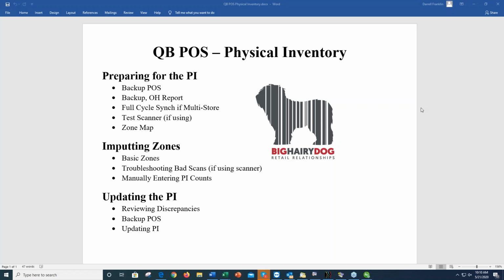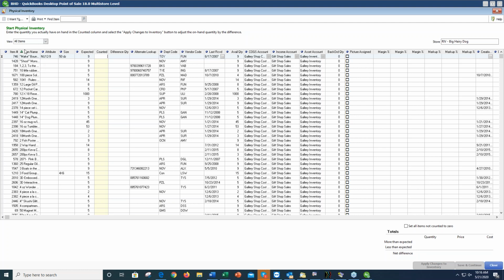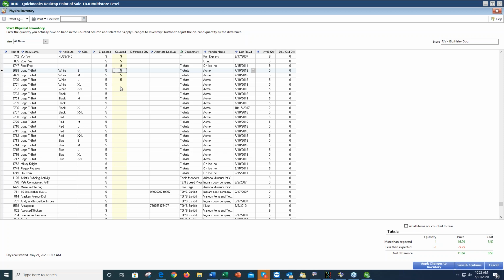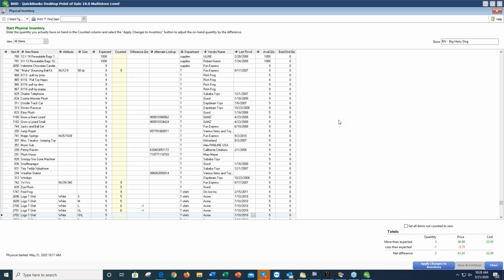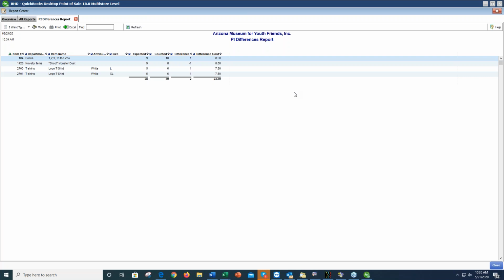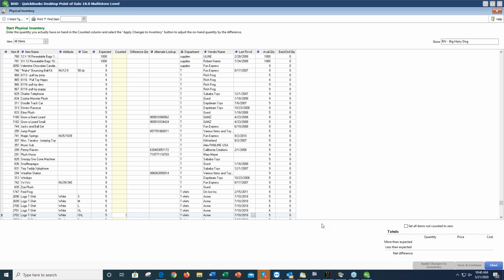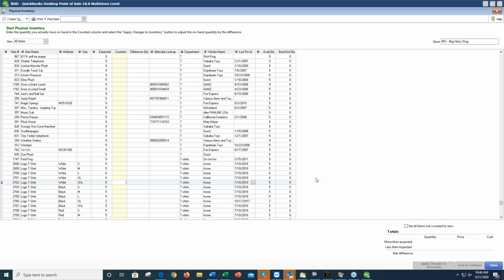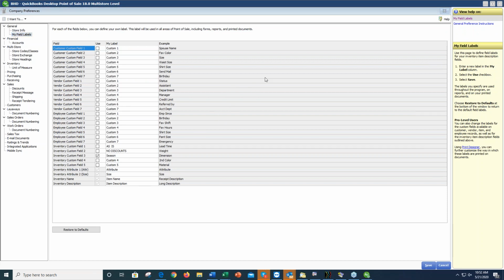QBPOS Physical Inventory